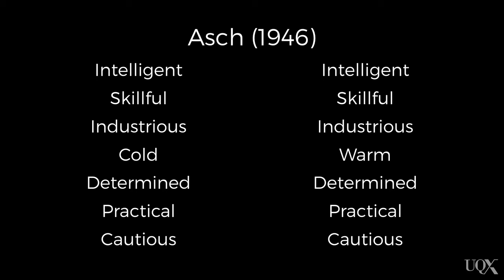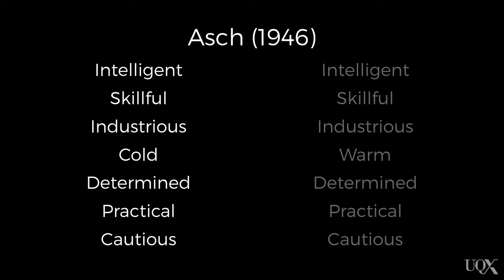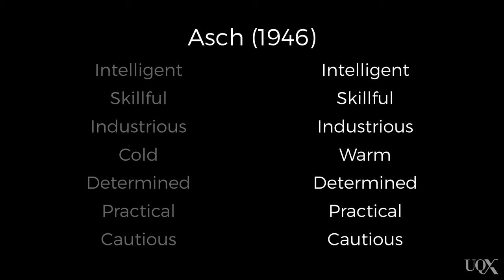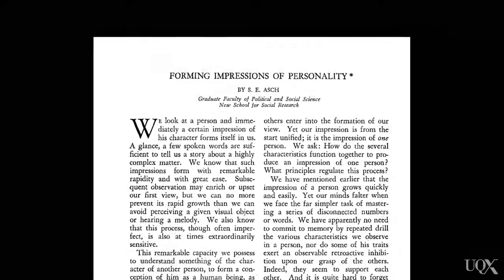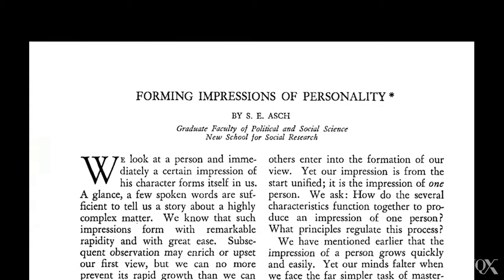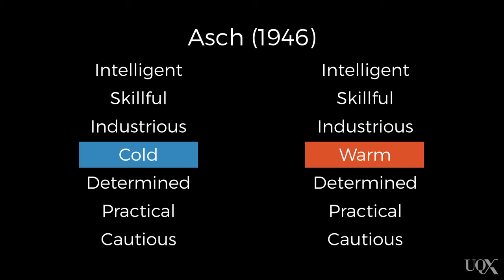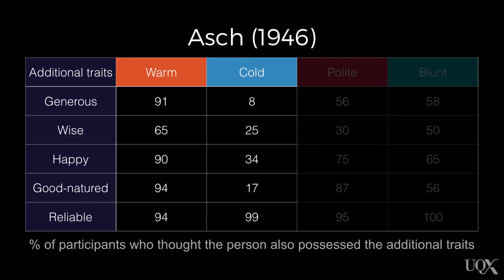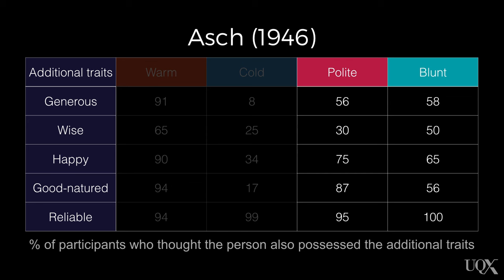UQx PSYC1030.1x 1-2-2 Asch's model of impression formation